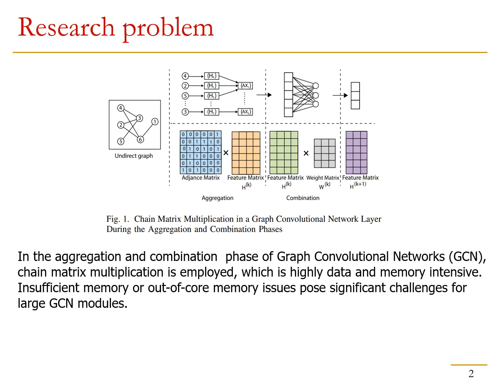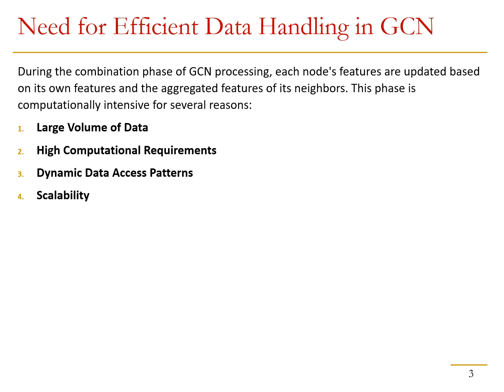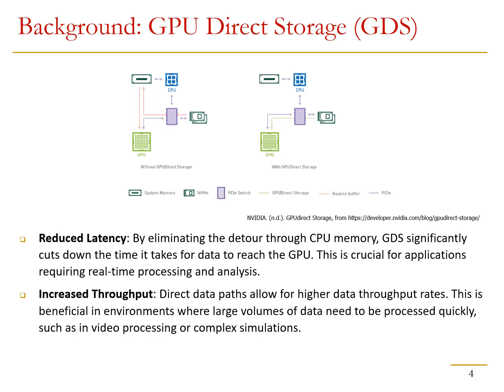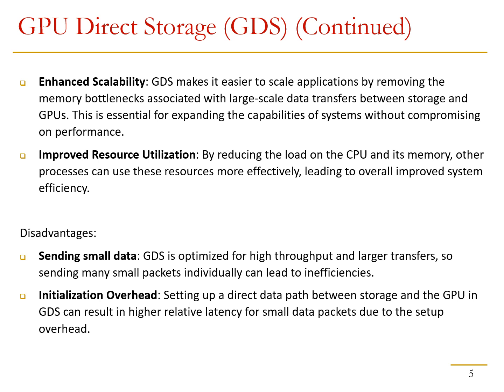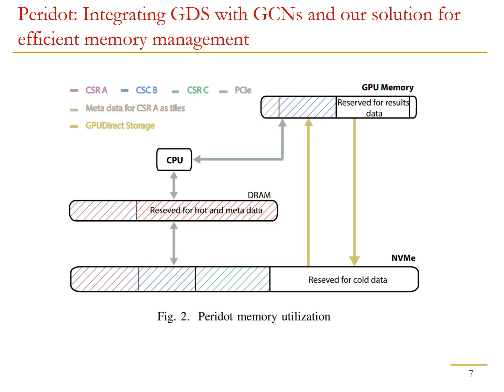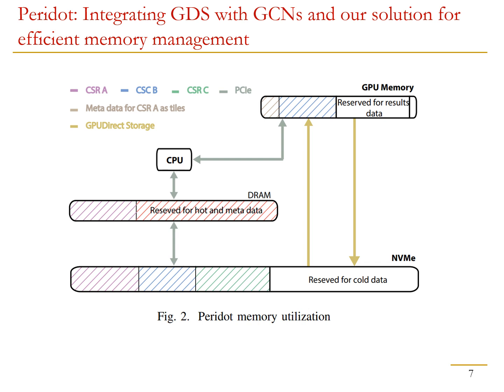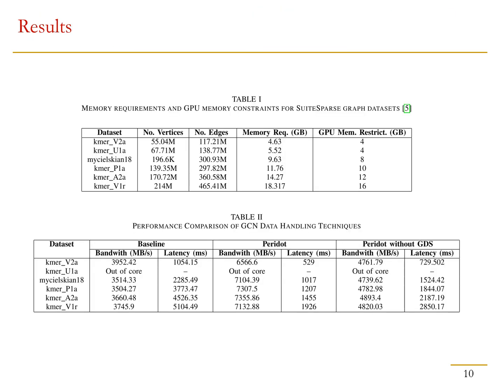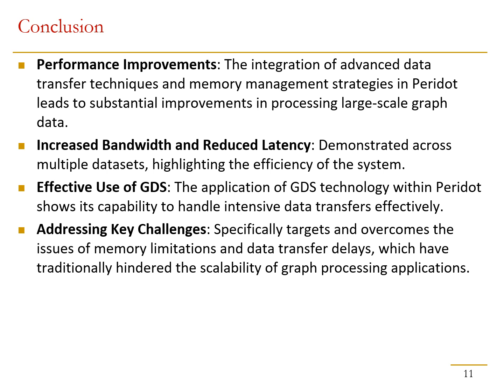[MLArchSys 2024] | Peridot: Accelerating Out-of-Core GCN Data Reuse Pattern and Co-Design on GPU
Peridot, an innovative framework that leverages NVIDIA GPUDirect Storage (GDS) technology coupled with sophisticated memory allocation strategies to enhance the performance of out-of-core GCNs on GPUs.

Bio: Shakya Jayakody received the BS and MS degrees in electrical engineering from Louisiana Tech University, in 2016 and 2020, respectively. He is working toward a PhD at the Electrical and Computer Engineering Department, University of Central Florida, Orlando. His research interests include Memory systems, sparse matrix algorithms, machine learning, and graph algorithms.